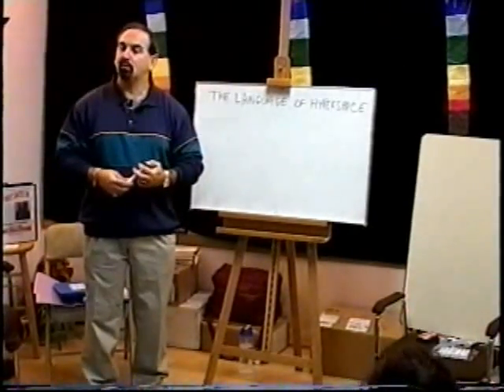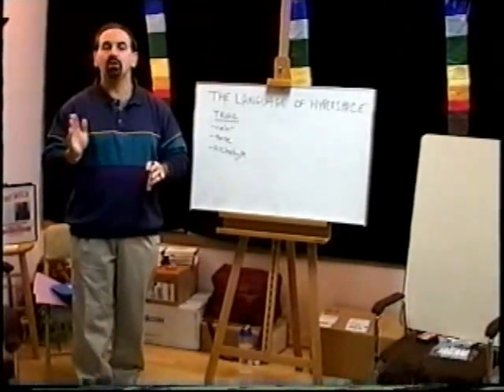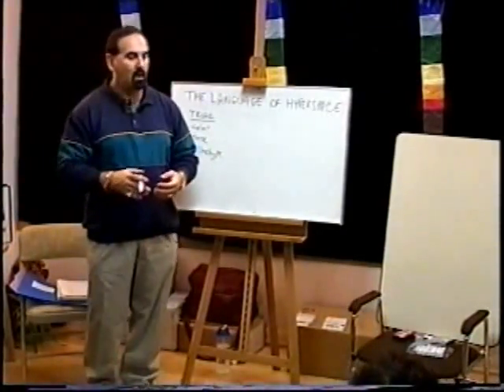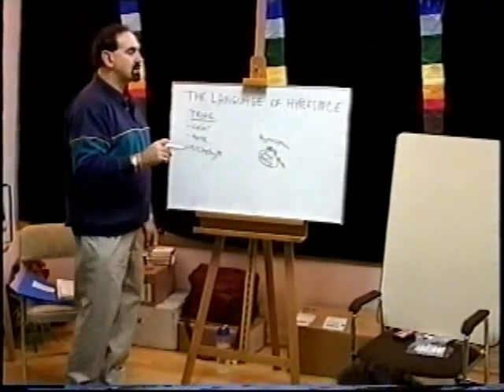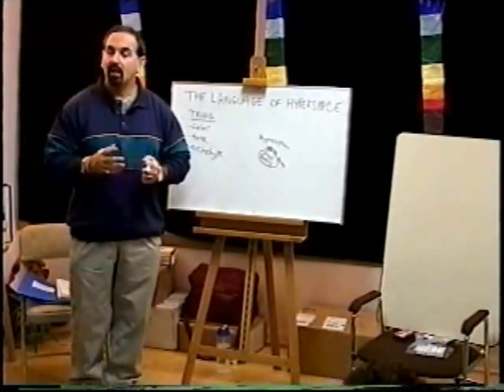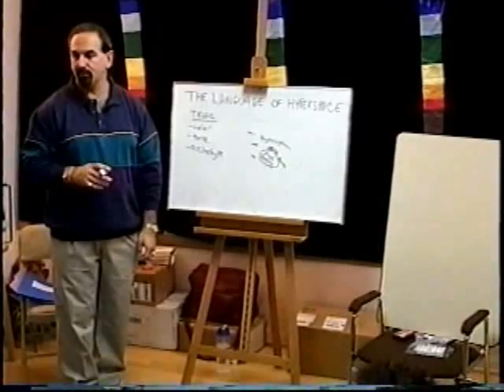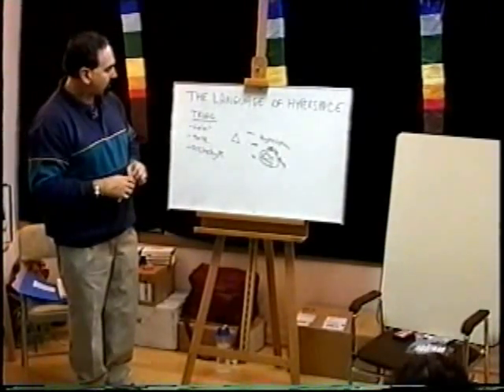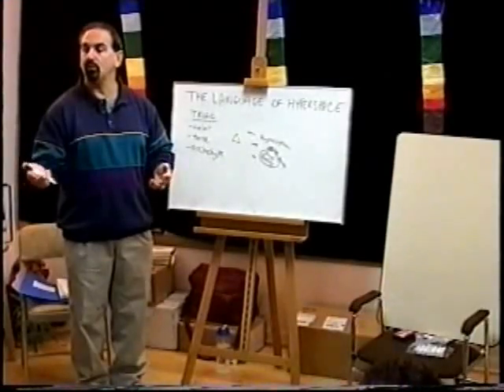Stewart Swerdlow - Hyperspace 101 Pt1/24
In this lecture, medical intuitive and a clairvoyant, Stewart Swerdlow gives elementary knowledge that provides ground for understanding the language of hyperspace which is the original language of the God-Mind consisting of Colors, Tones, and Archetypes (symbols). Ever wanted to know how telepathy really works? The Language of Hyperspace is the interspecies and interuniversal language used by all beings. In this video, Stewart talks about flowchart of creation, human chakra system, basic color codes, some protection techniques, basic archetypes and how to use them, Oversoul basics, and many other extraordinary topics.